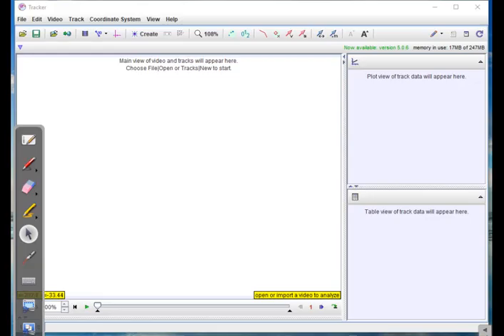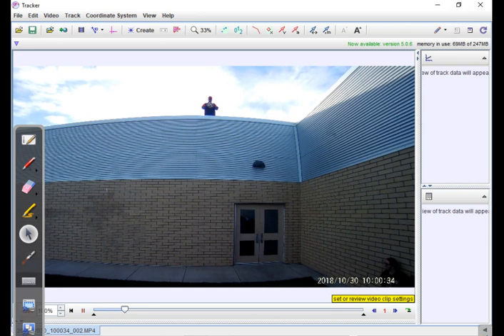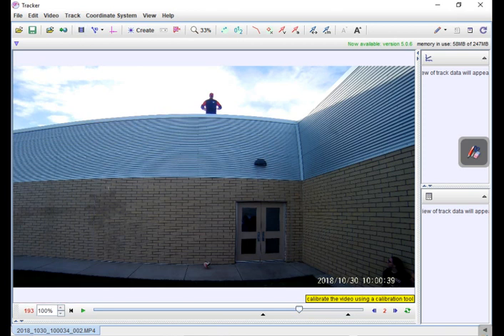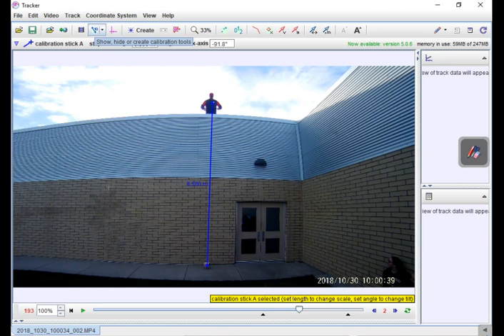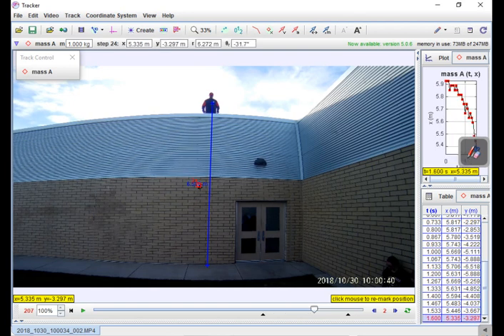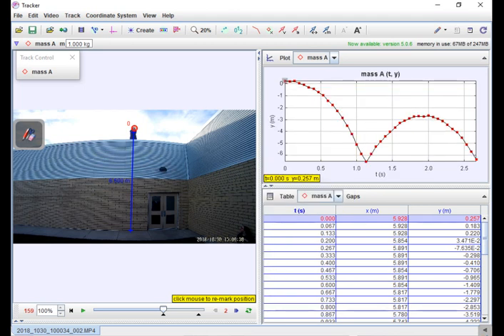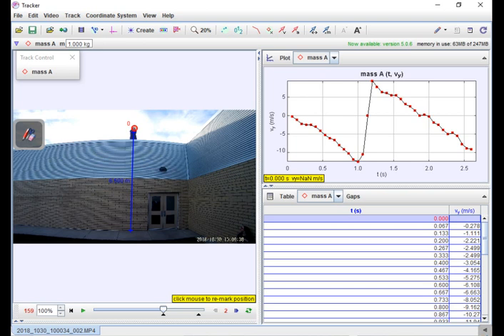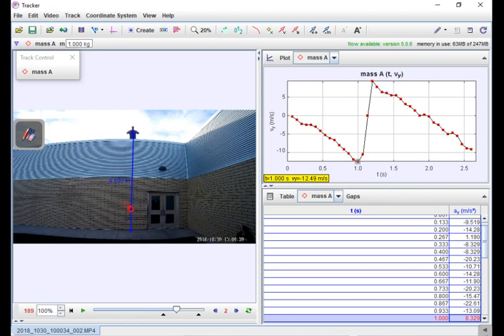Tracker Demo Video